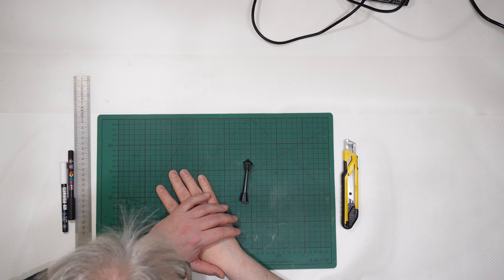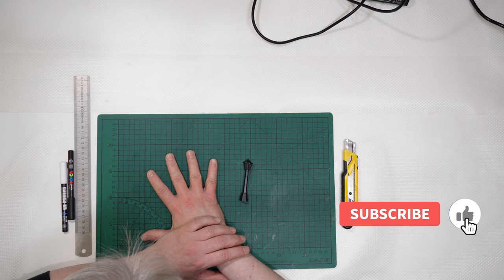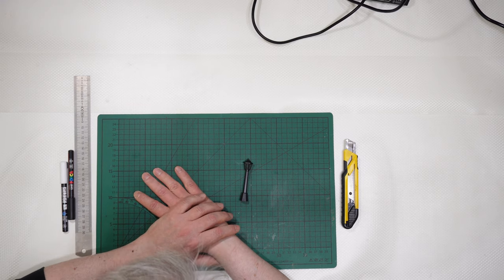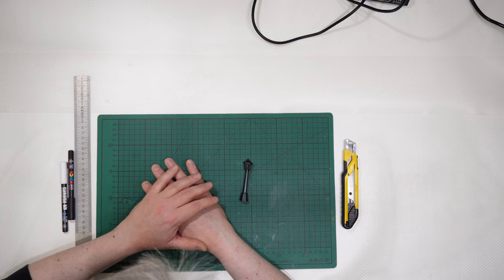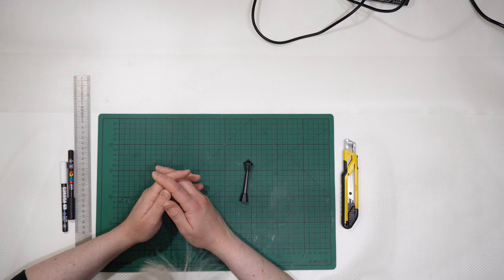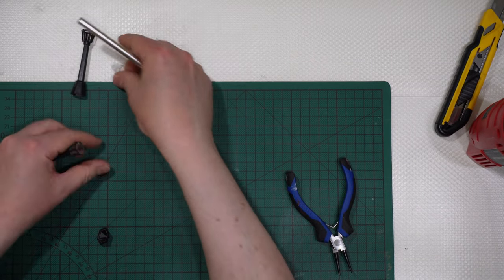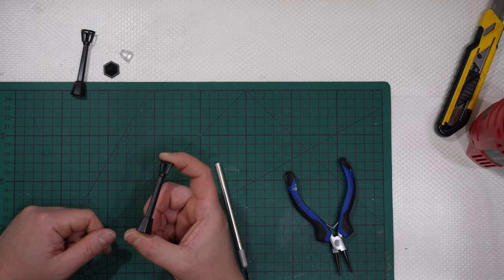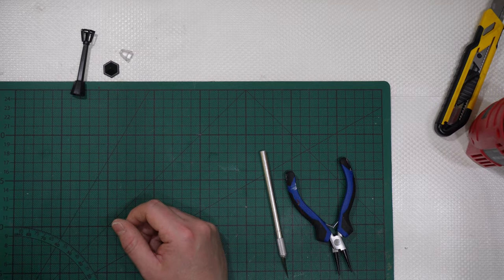DIY Streetlamps for Christmas Villages Using LEDs - PART 3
First Mini Series of the 2024 offseason. It is time to get into real action. Let's build a couple of streetlamps or streetlights if you prefer.